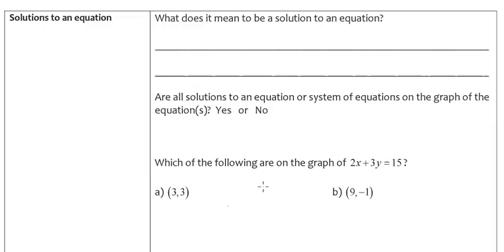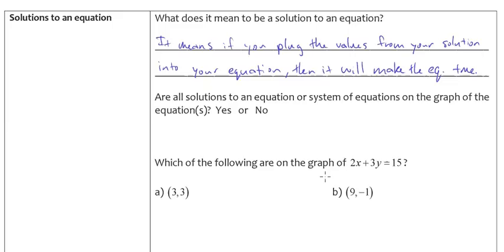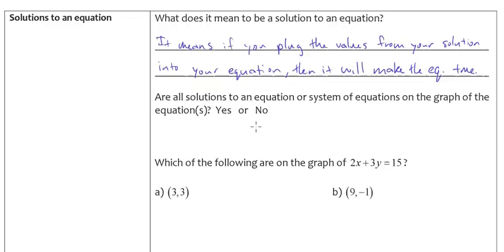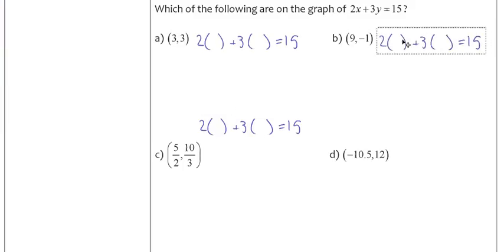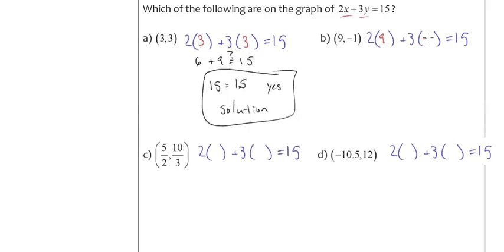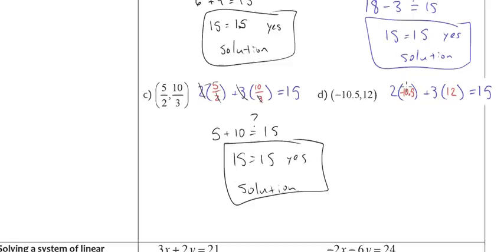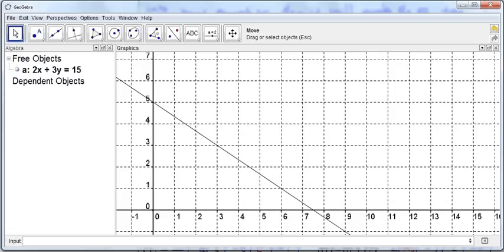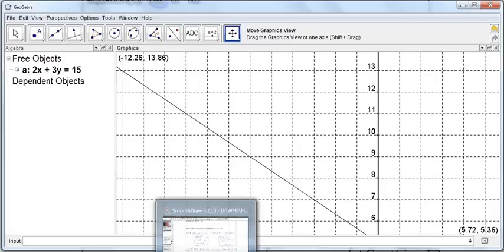1 1 1 4, part 9